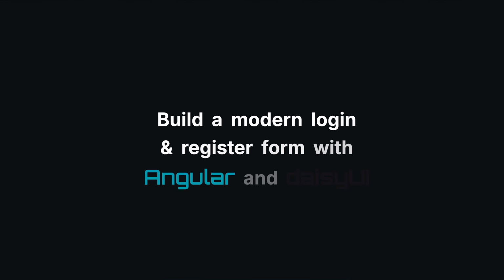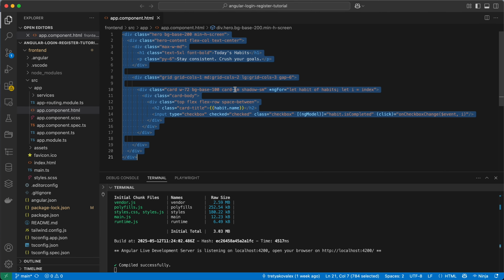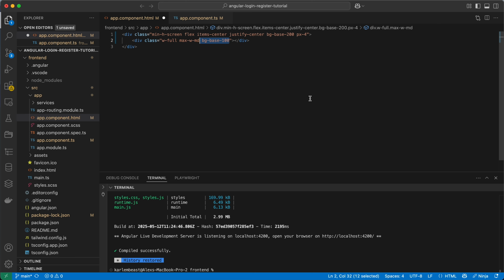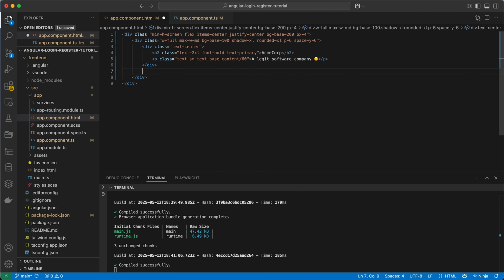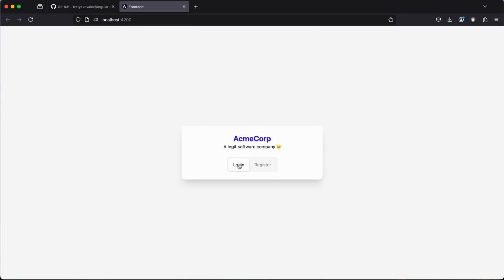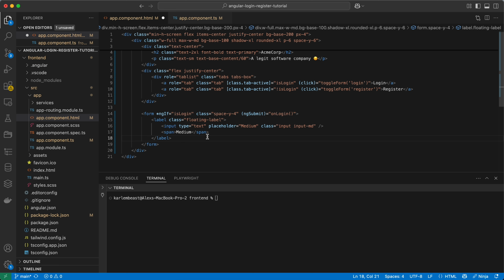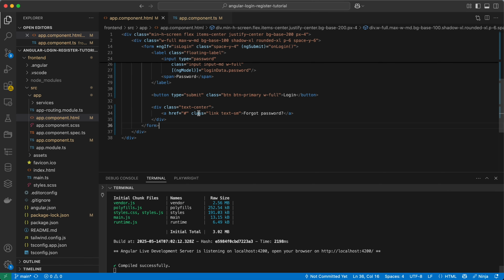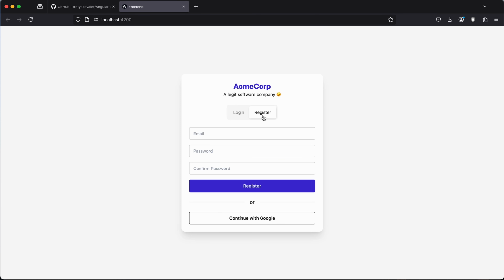Beautiful Login UI with Angular & DaisyUI – Design Tutorial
Learn how to create a beautiful Login and Registration forms using daisyUI and Angular. This tutorial only focuses on the visual side. If you want to learn how to connect a database, authenticate users, setup protected routes and more. I am working on a course that will cover the full path from design to full project.

🕒 Timestamps:
0:00 – Project Outcome
0:13 – Cloning Angular daisyUI project
0:50 – Starting Project
2:33 – Creating tabs to switch between login and register
3:57 – Creating login form
5:28 – Creating registration form
6:15 – Demo and outro